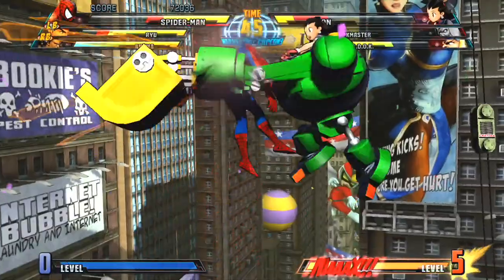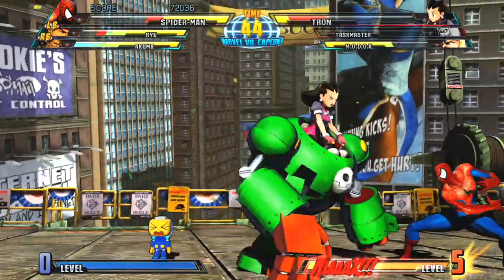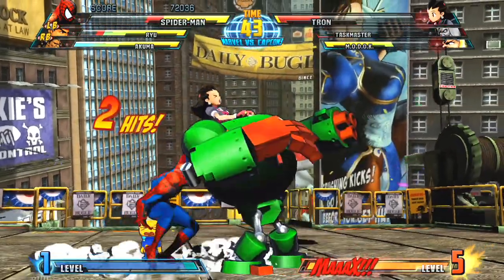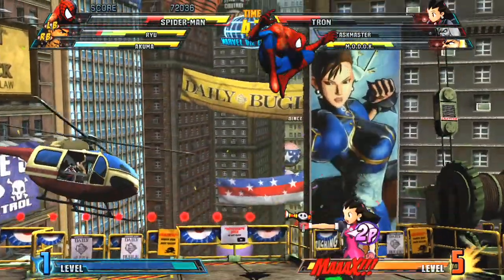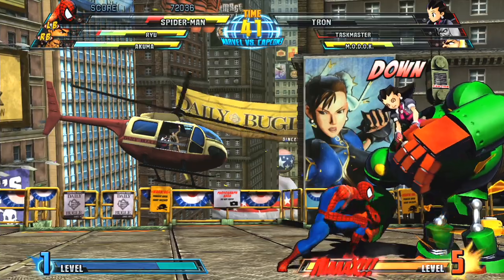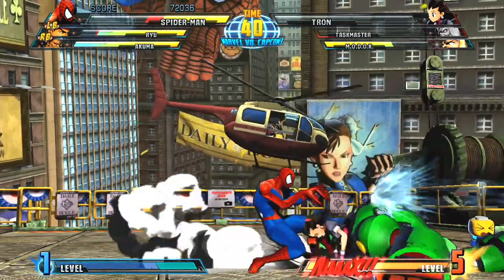Xbox Cloud Gaming Beta coming today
Those of you with Android should probably try it out and let me know how it is.

Gameplay: Marvel vs Capcom 3